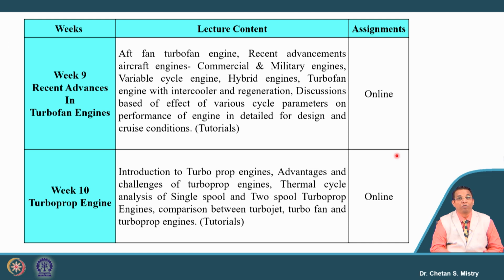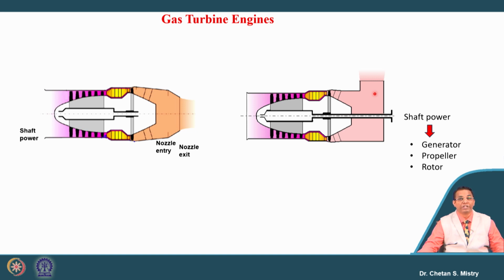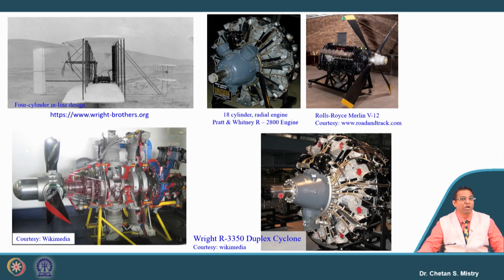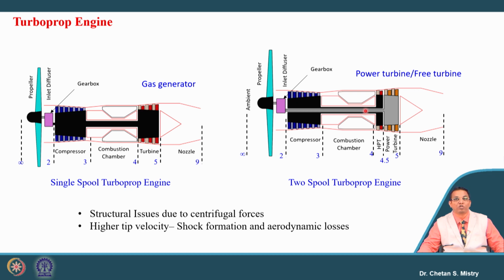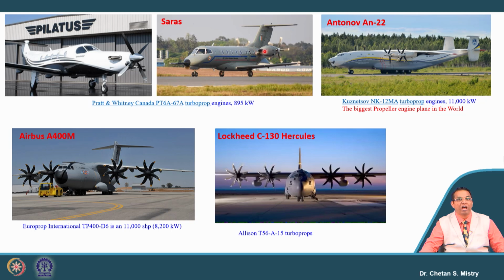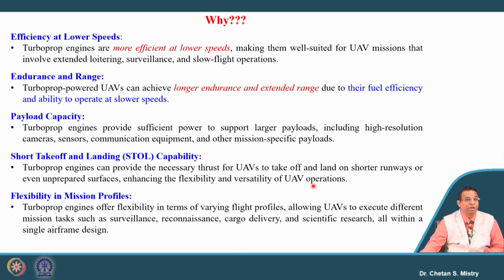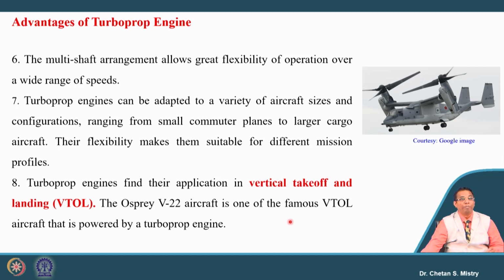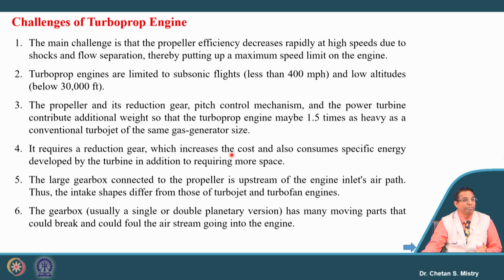Lecture 50 : Turboprop Engine